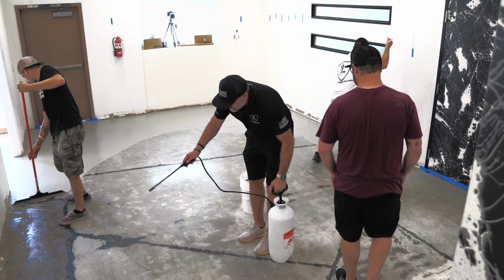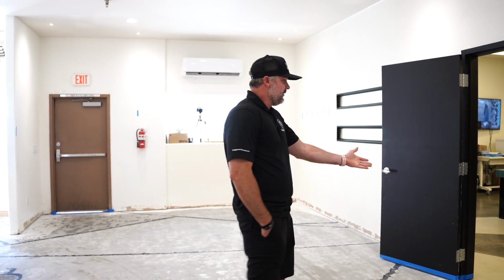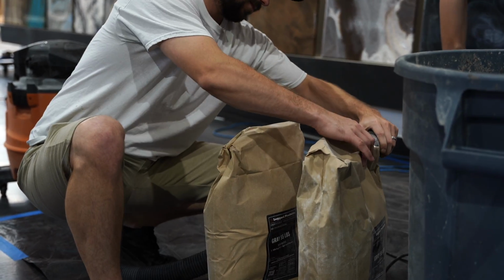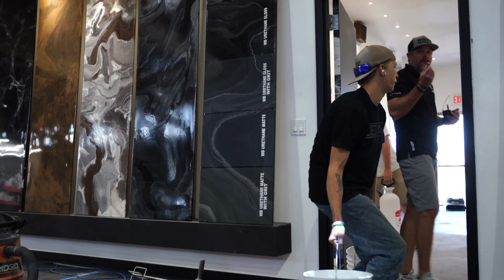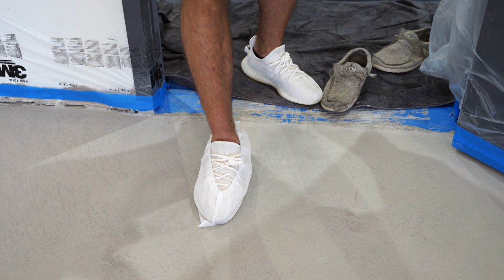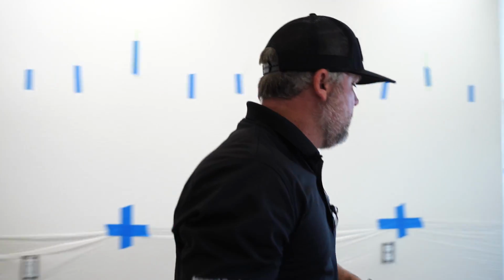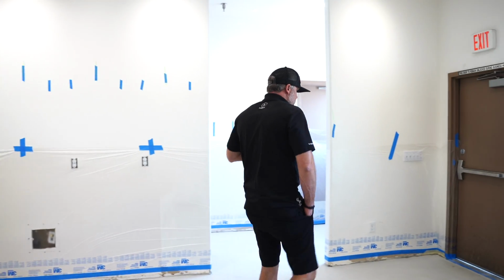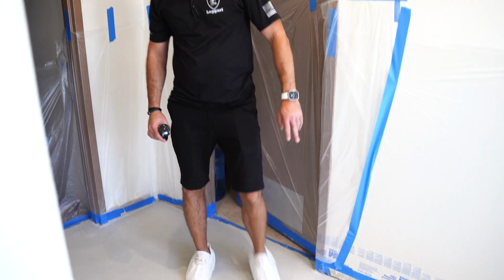Showroom Makeover | Custom Epoxy Boards & Smooth Overlay Floor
In this video we transformed a boring front entrance into a beautiful custom showroom using all our products!

Get ready for a groundbreaking opportunity in the world of epoxy and concrete overlay! 🌟 Leggari Academy is on the horizon, bringing you an online training experience like no other. Dive into the realm of expert craftsmanship and innovation as we offer extensive courses tailored to elevate your skills in epoxy and concrete overlay techniques. Whether you're a seasoned professional or just starting your creative journey, Leggari Academy will provide you with the knowledge and insights needed to excel. Your path to mastery begins here, with Leggari Academy – where passion meets precision.